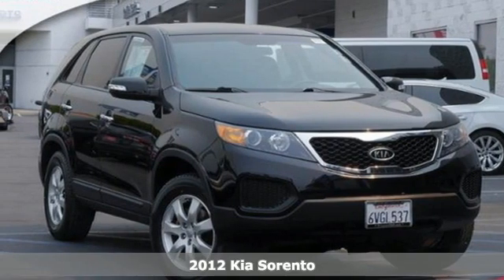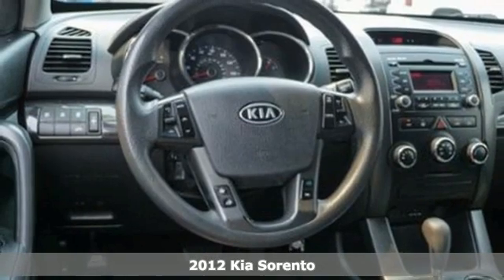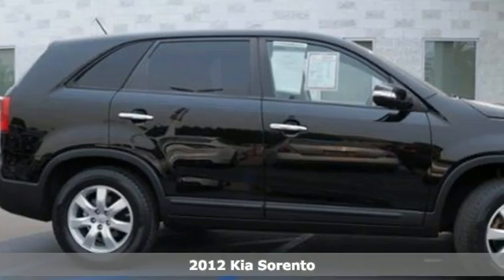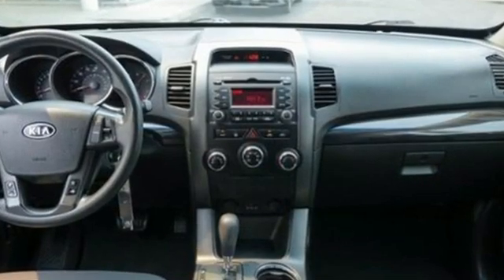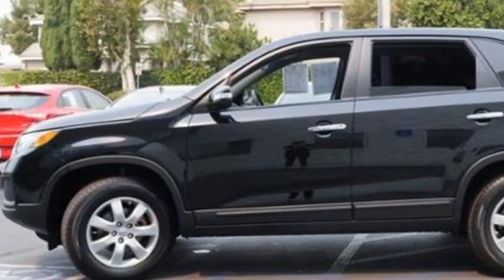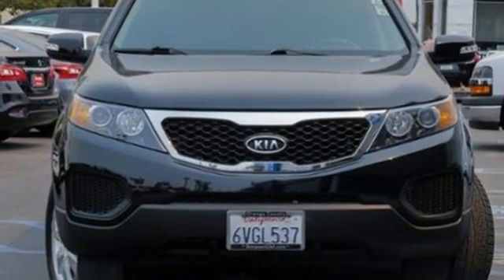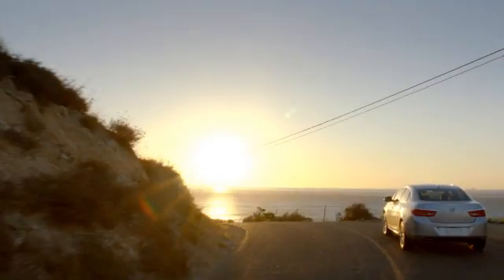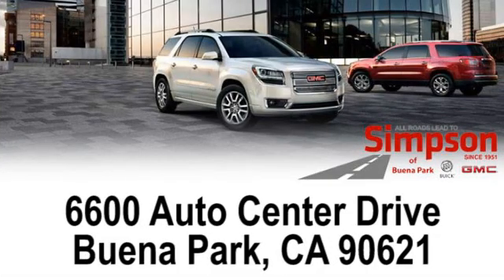New 2012 Kia Sorento Cerritos CA Buena Park, CA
Year: 2012
Make: Kia
Model: Sorento
Trim: SUV
Engine: 2.4L 4-Cylinder DOHC
Transmission: a
Color: Ebony Black
Stock #: P289116
VIN: 5XYKT3A14CG289116
Buy with confidence with our available Simpson Total Protection Package! Ask us how., Please call for more details.. Black Clean CARFAX. All Roads Lead to Simpson.

Address:
6600 Auto Center Drive